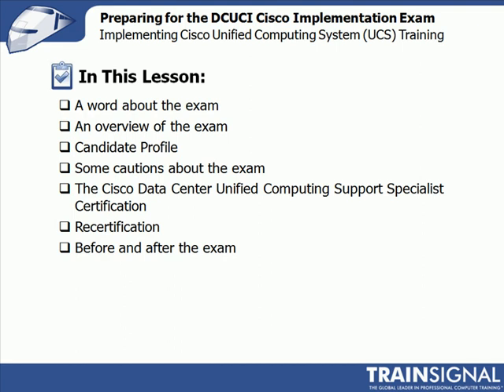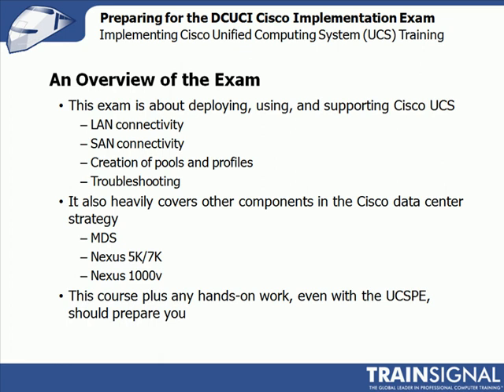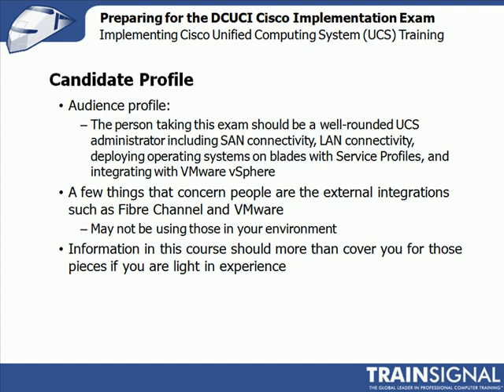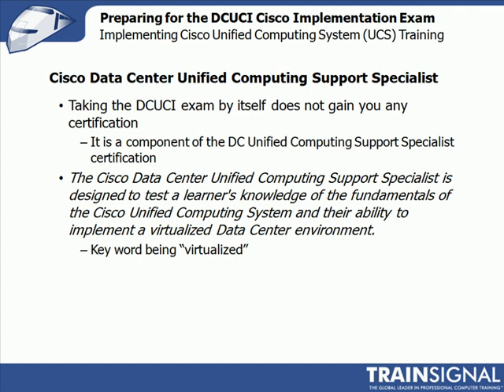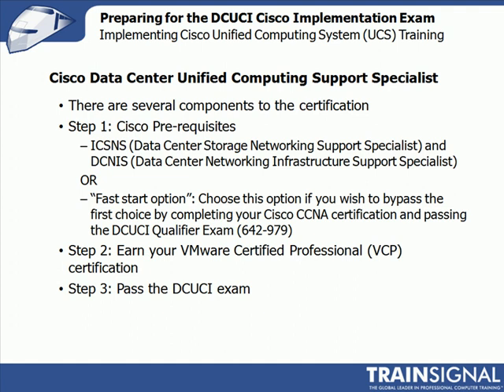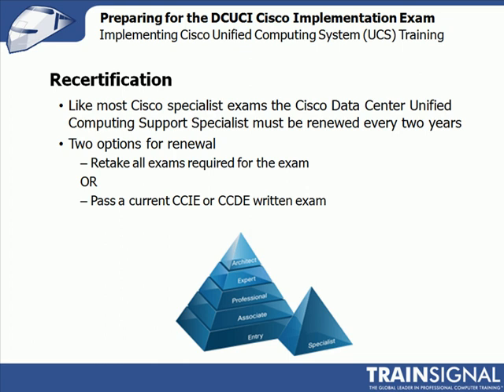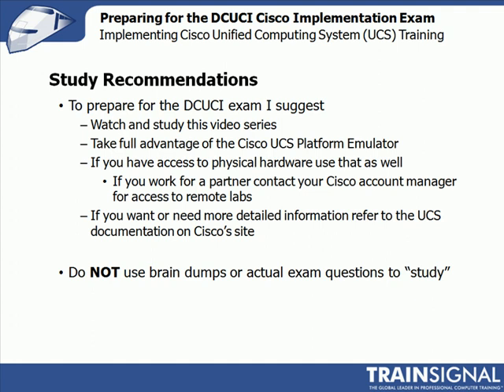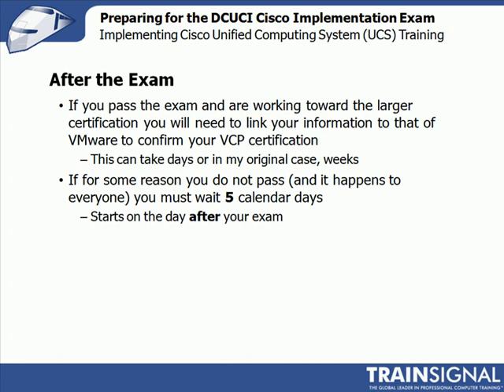Cisco UCS| Preparing for the DCUCI|Cisco UCS implementation exam